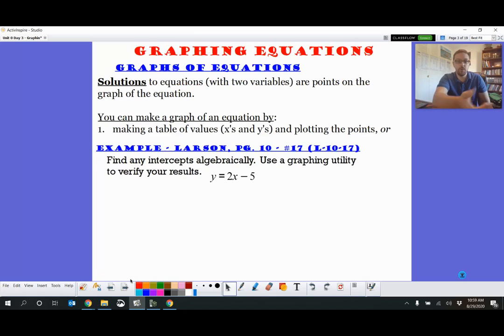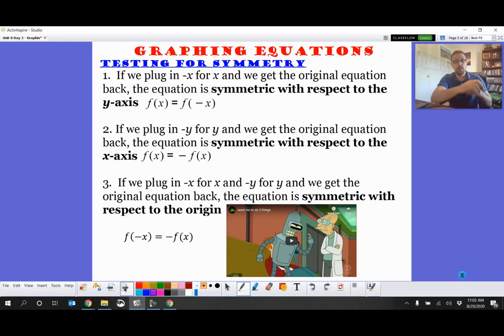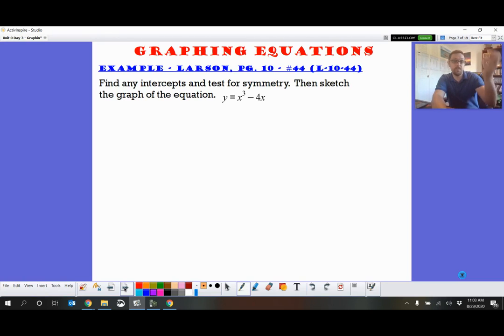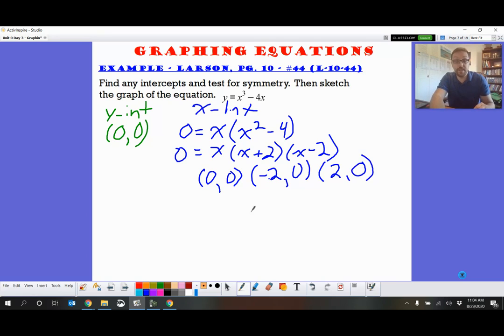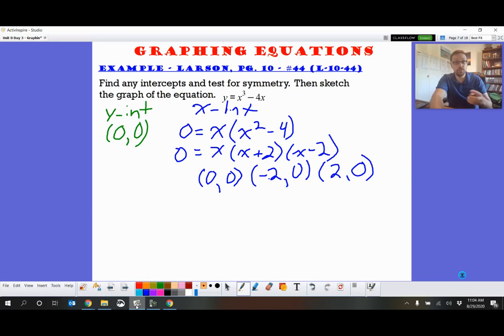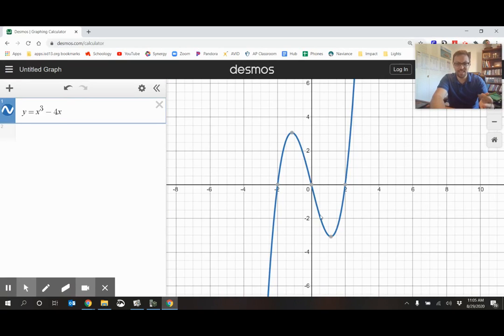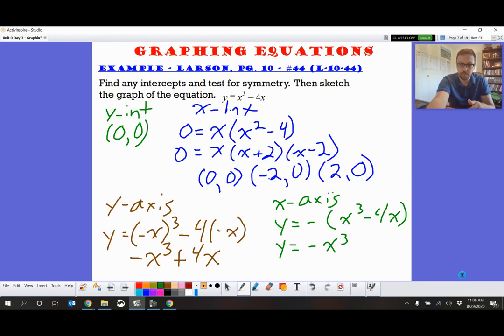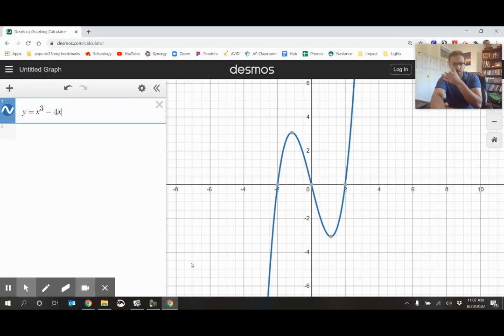0.1 Intercepts and Symmetry - AP Calculus